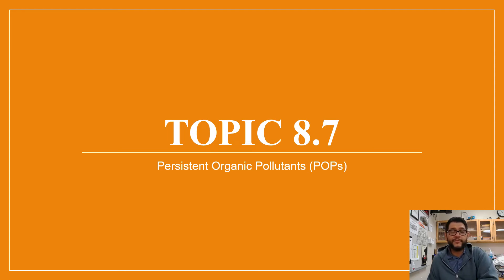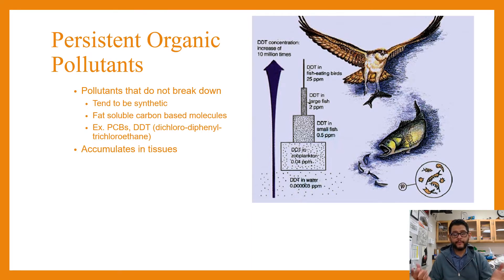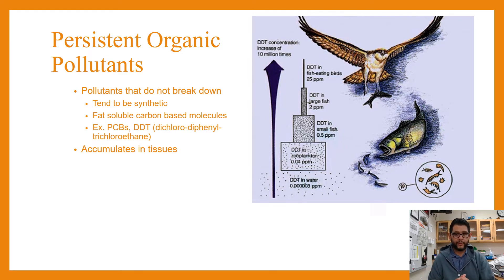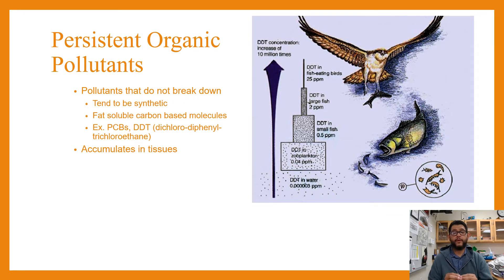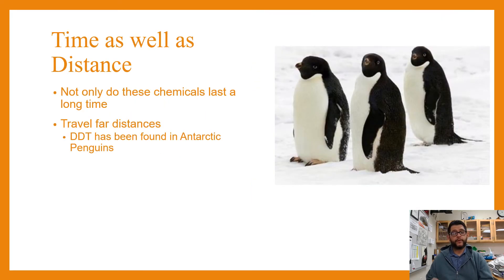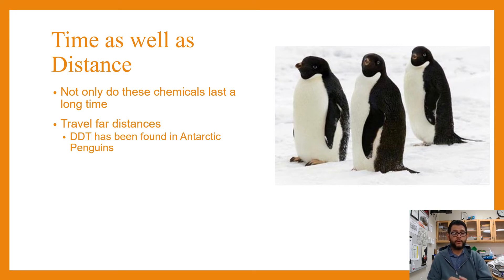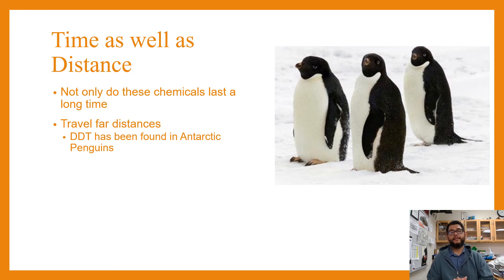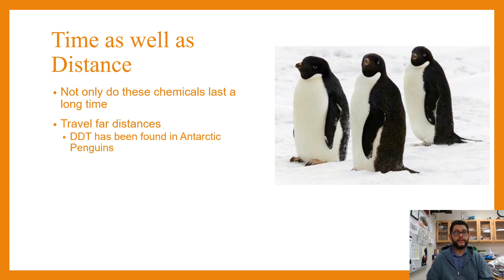Unit 8, Topic 7, Persistent Organic Pollutants (POPs)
Unit 8, Topic 7, Persistent Organic Pollutants (POPs), from the AP Environmental Science CED